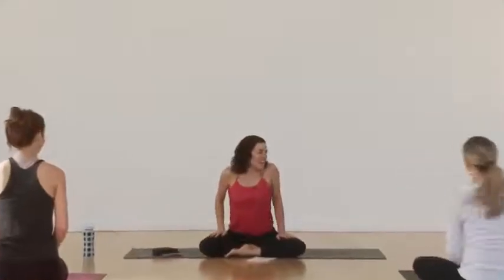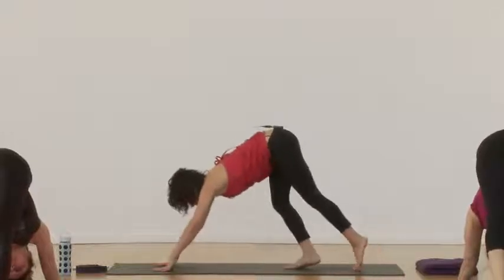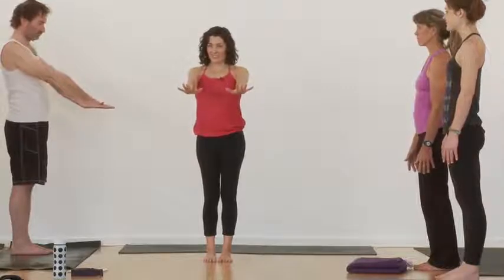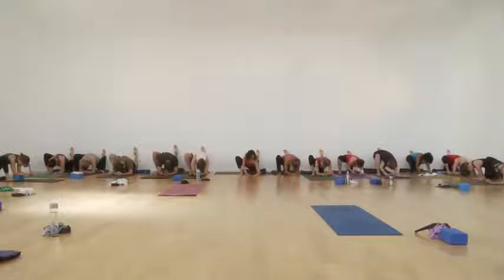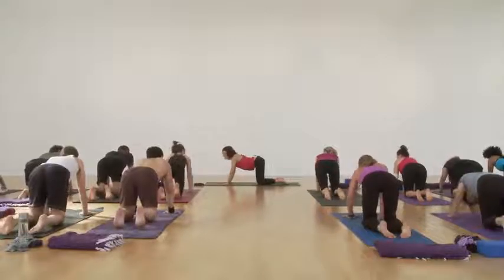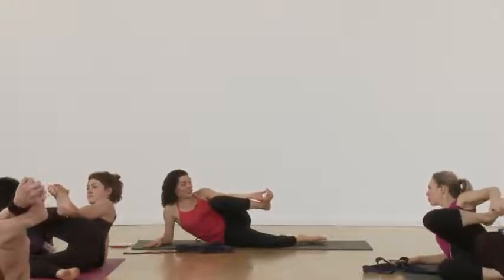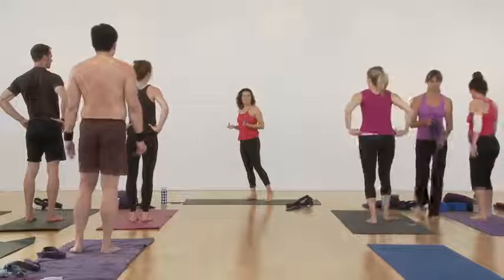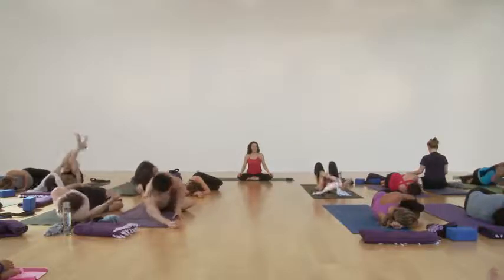Yoga - A Whole Other Perspective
Class is designed to support the energetics of the body, boost circulation, and guide you back to a whole & healthy state of being. With a special focus on hip release and abductor work to support the back, this session offers opportunity to reset. In an effort to feel whole, put the pieces together, and experience powerful renewal.

Expect an integrated practice of guided breathwork, therapeutic repetition, intentional yoga asana to bring warmth and build strength, as well as philosophy to assist you in the process of practicing yoga off the mat and in your daily life.

Let me know how this session goes for you in the comment section down below. I love to hear from you.